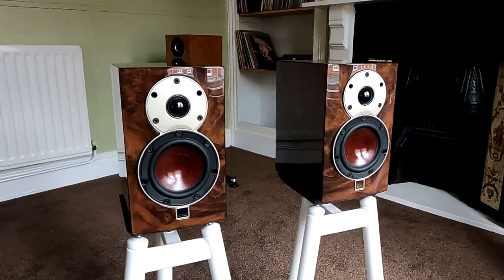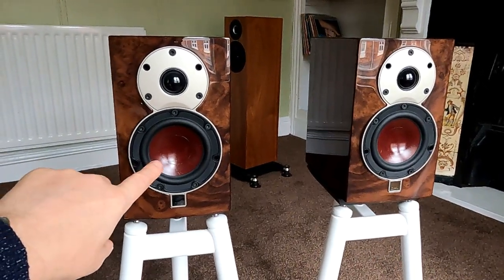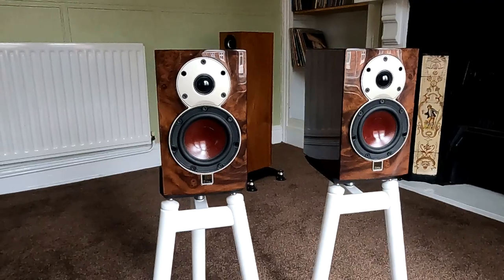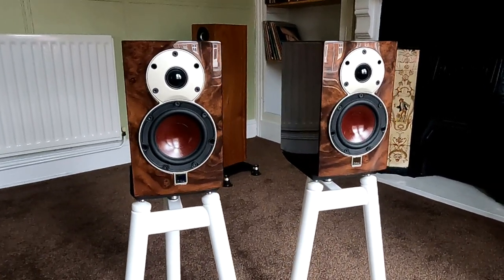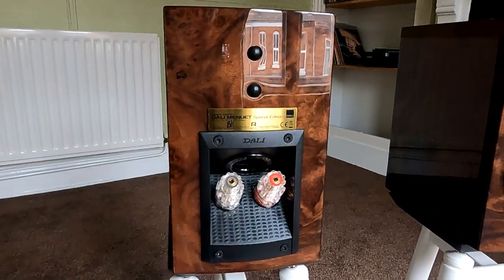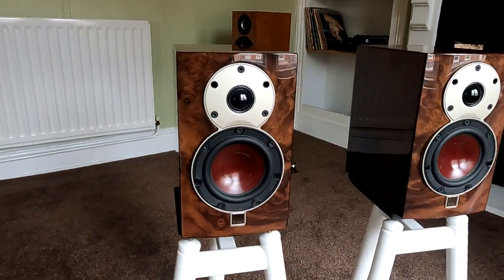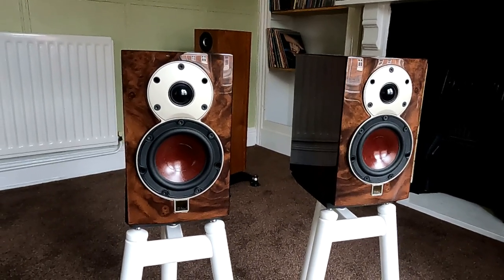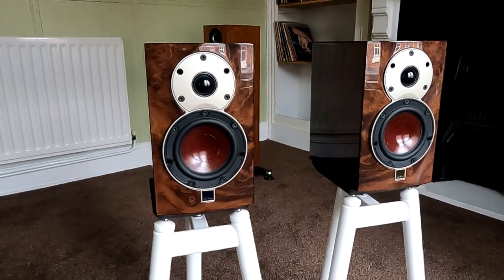The Dali Minuet SE - Quick review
Very little time to do this review,  so a little rushed ...